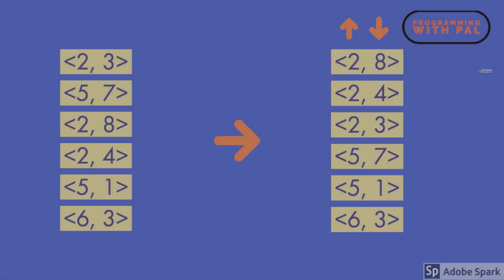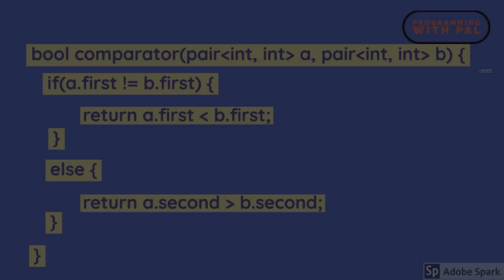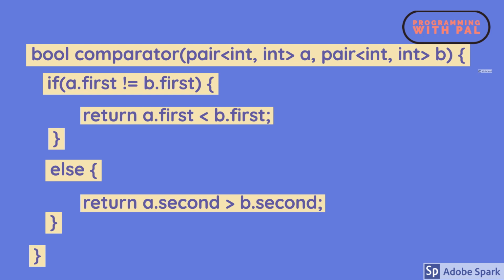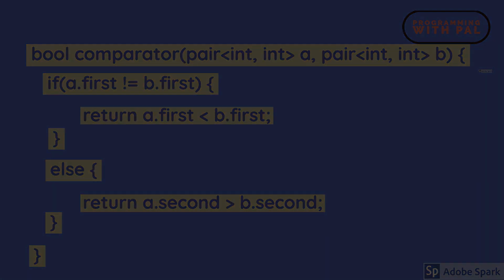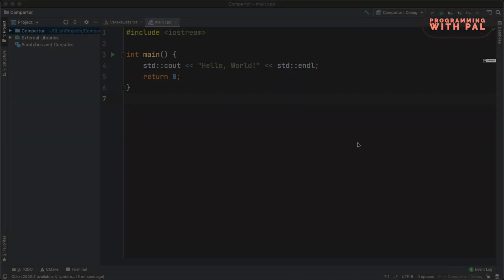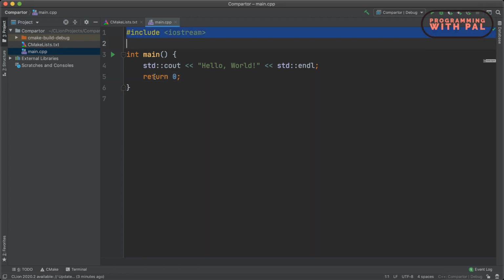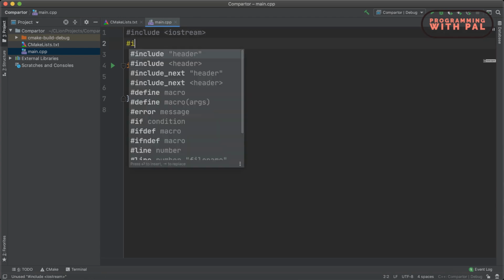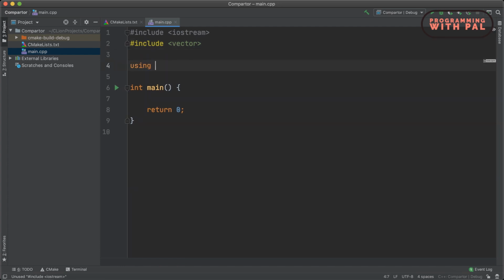How to write Comparator Functions? (Custom Sorting)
Comparator functions are used to sort a data structure according to a custom order. In this video we will learn how to write comparator functions in C++. It is used extensively in Competitive programming.

I am just sharing my personal views and do not represent any company or organization.